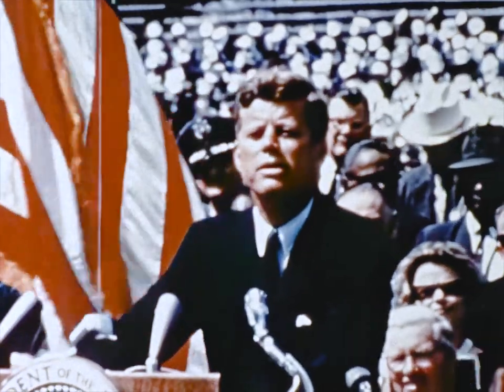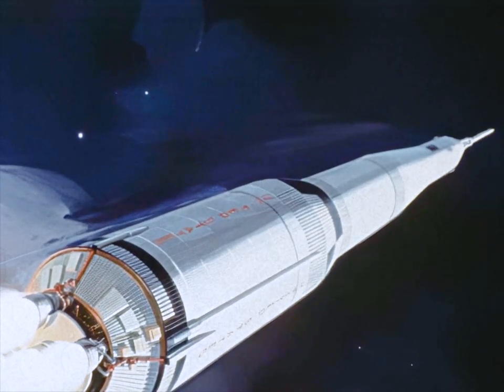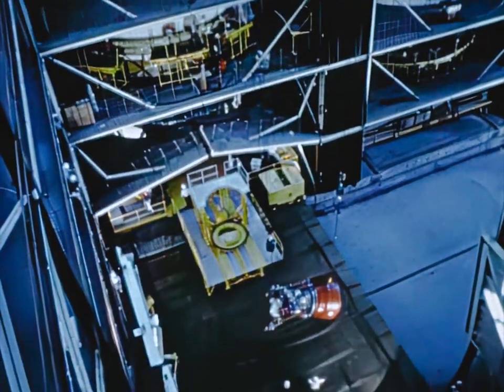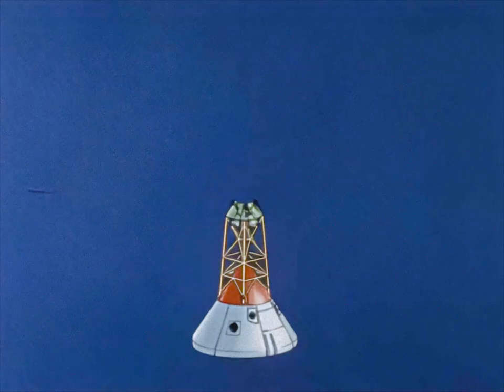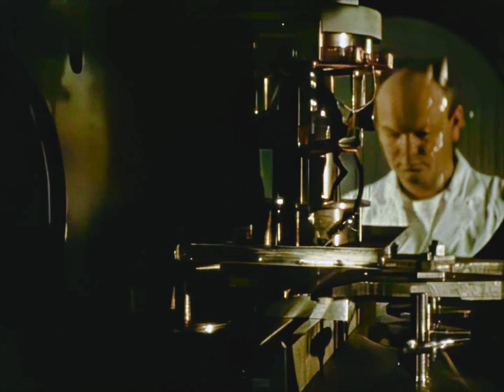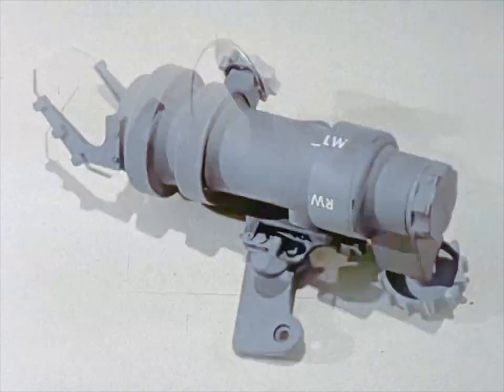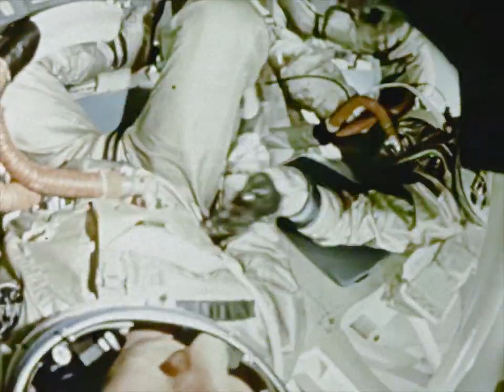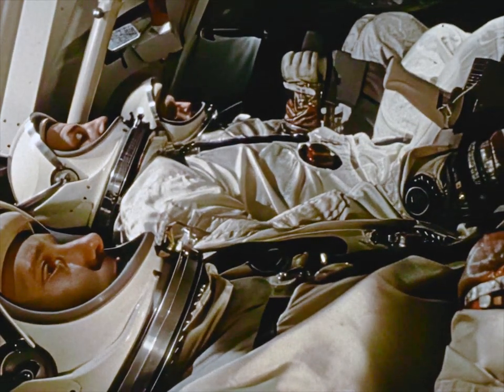Project Apollo (AI upscale) - 1967 NASA Full Documentary, Tests, Simulator, Illustration, Astronauts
Early 1967 documentary about the Apollo program by North American Aviation. Footage from test flights, simulators, and illustrations are shown.

AI upscale (Topaz AI) was used to resample the film to full HD resolution. While it works in most cases, some artifacts are present in some sequences. The original music segments were replaced to avoid any sound muting problems.

Clean up, color correction, and AI upscale by Retro Space HD.

The Apollo program, also known as Project Apollo, was the third United States human spaceflight program carried out by the National Aeronautics and Space Administration (NASA), which succeeded in preparing and landing the first humans on the Moon from 1968 to 1972. It was first conceived during Dwight D. Eisenhower's administration as a three-person spacecraft to follow the one-person Project Mercury, which put the first Americans in space. Apollo was later dedicated to President John F. Kennedy's national goal for the 1960s of "landing a man on the Moon and returning him safely to the Earth" in an address to Congress on May 25, 1961. It was the third US human spaceflight program to fly, preceded by the two-person Project Gemini conceived in 1961 to extend spaceflight capability in support of Apollo.

Kennedy's goal was accomplished on the Apollo 11 mission when astronauts Neil Armstrong and Buzz Aldrin landed their Apollo Lunar Module (LM) on July 20, 1969, and walked on the lunar surface, while Michael Collins remained in lunar orbit in the command and service module (CSM), and all three landed safely on Earth on July 24. Five subsequent Apollo missions also landed astronauts on the Moon, the last, Apollo 17, in December 1972. In these six spaceflights, twelve people walked on the Moon.

Asbjørn
Bathypterois
Drew Granston
Elpacholag
Francis Bernier
Gary Smith
Gio Pagliari
Glenn W. Hussey
Jackson Johnson
Jan Strzelecki
Jeff Pleimling
Jules E
Kevin Spencer
Martin J Lollar
Michael Pennington
Nathan Koga
Noah Soderquist
Popio
Rick Durr
Ryan Hardy
Scott Manley